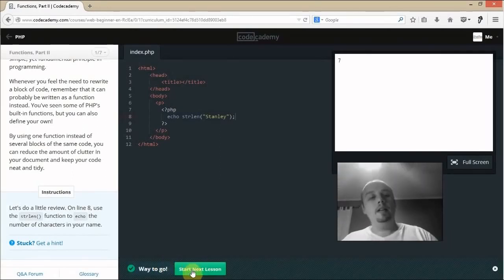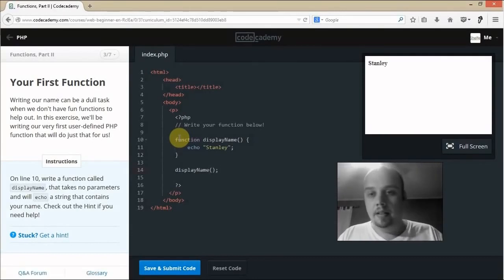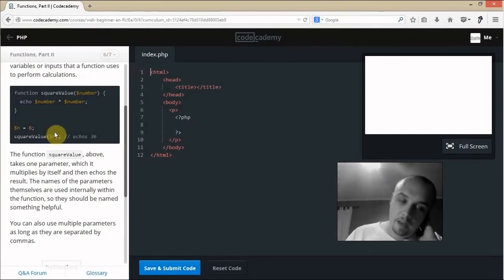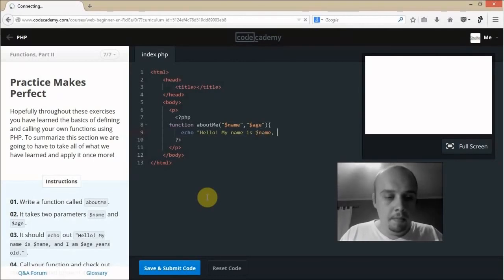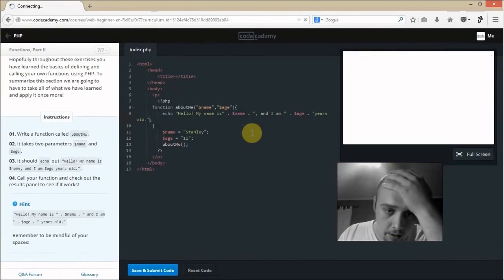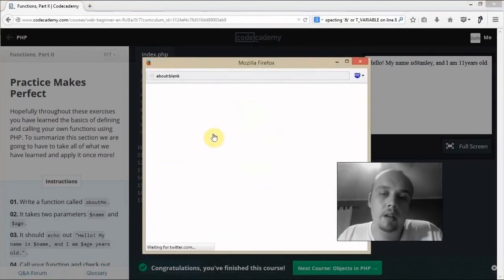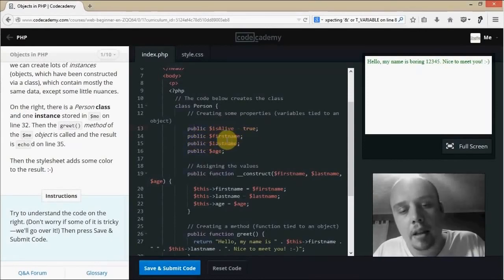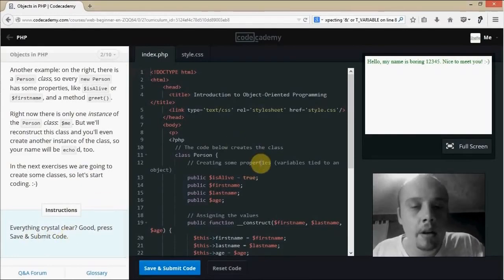06-PHP Tutorial For Beginners Complete Course Part-6